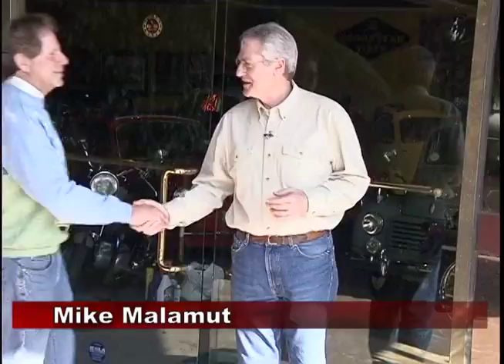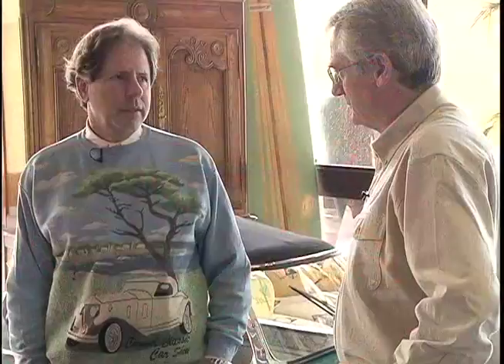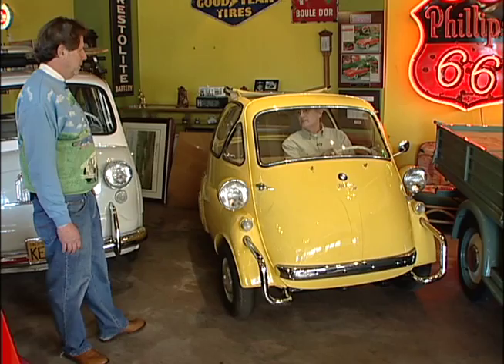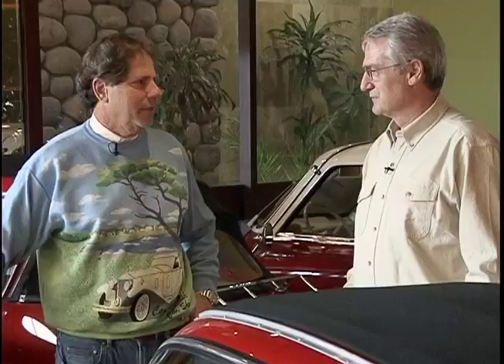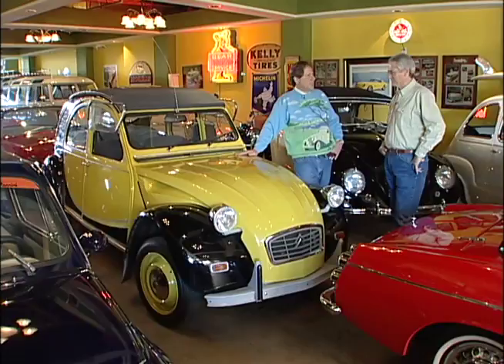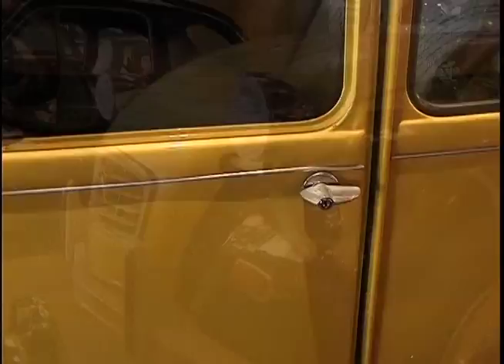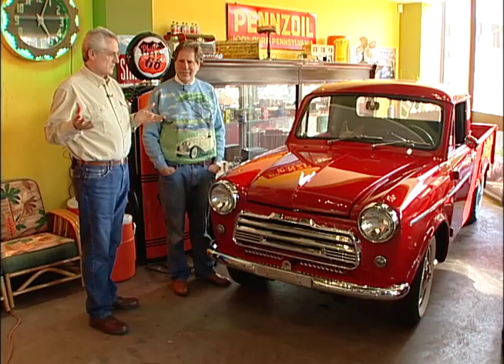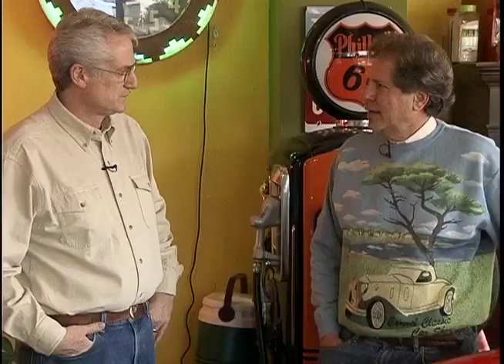Mike Malamut Collection (full episode)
Lance Lambert takes The Vintage Vehicle Show to Sherman Oaks, California to view the Mike Malamut Collection where, among other unique cars, he sees a 1958 Messerschmitt Tiger, a 1983 Citroen and a 1959 Datsun Pickup.